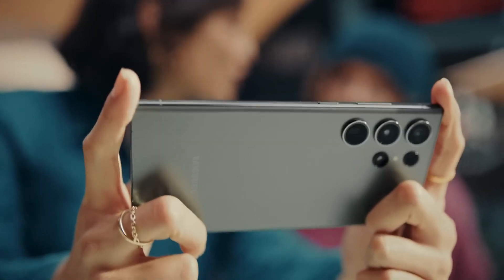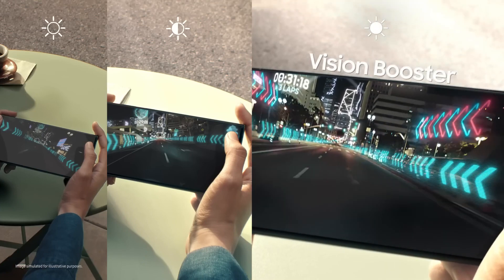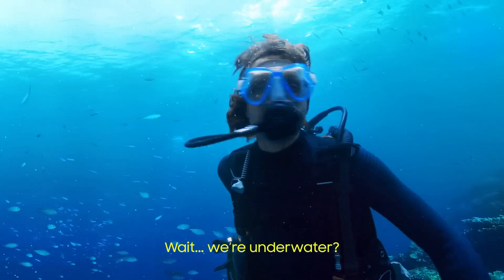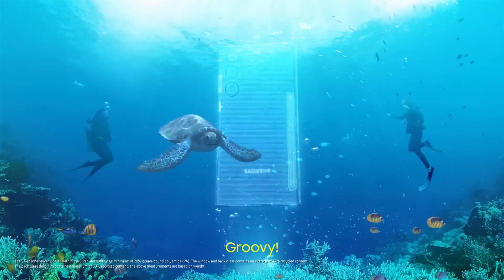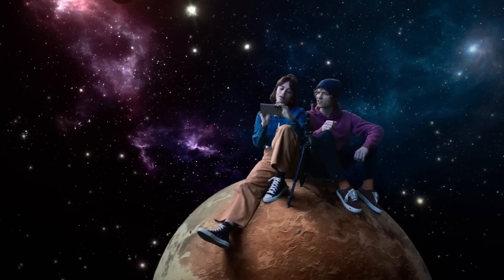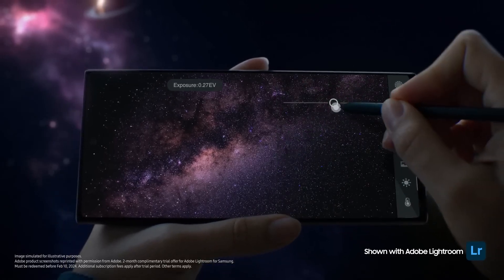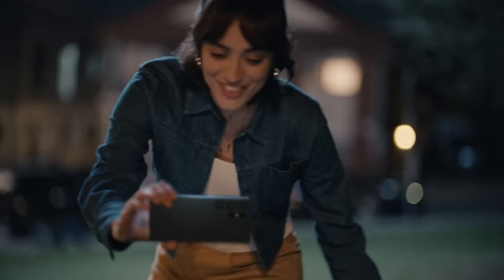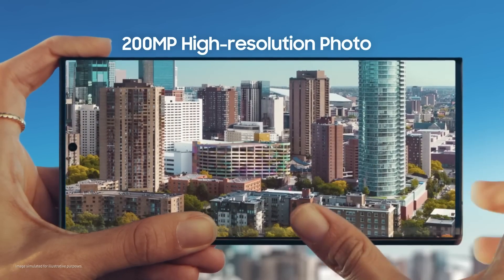Galaxy S23 Ultra Official Introduction Film Samsung